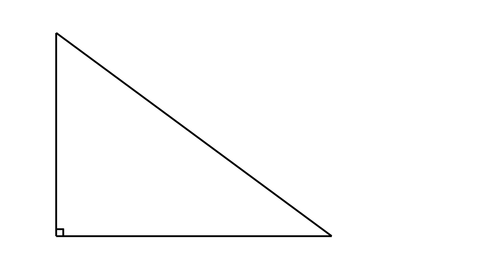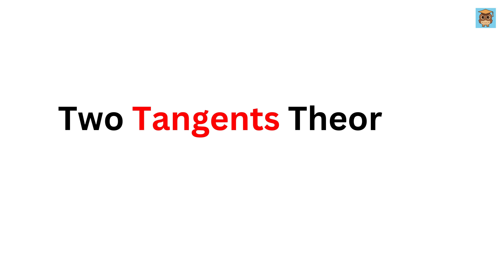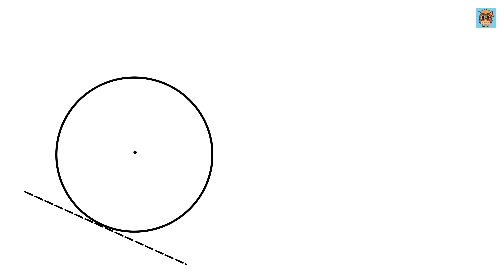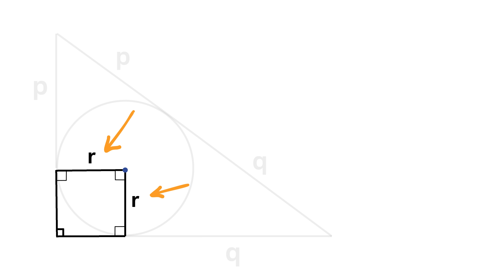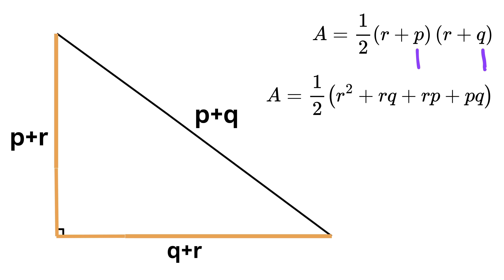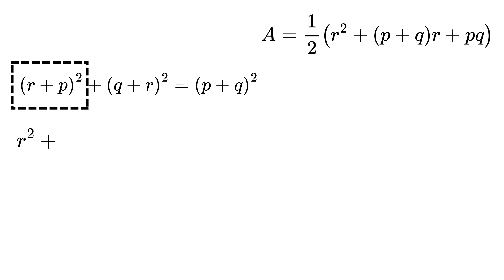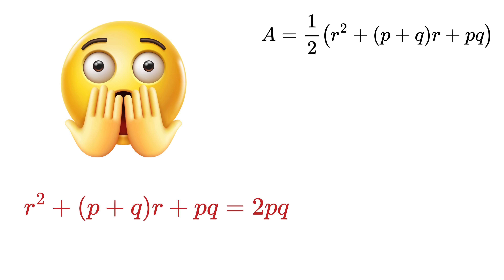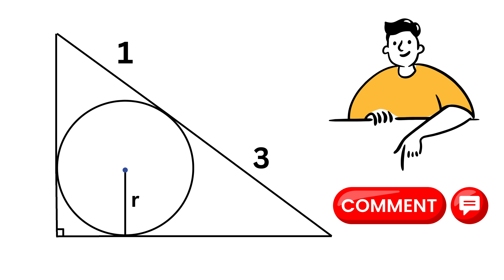1 Second Genius Trick To Solve This!